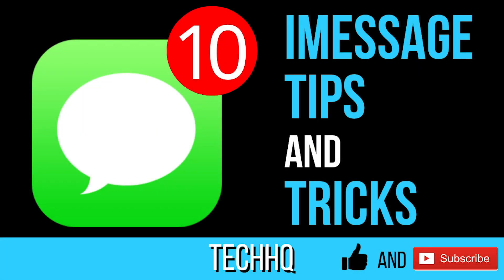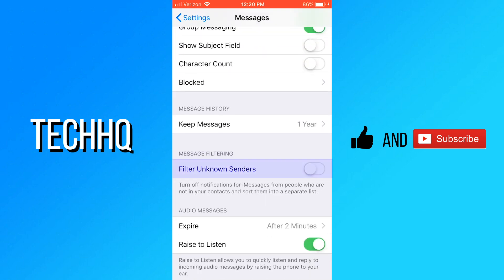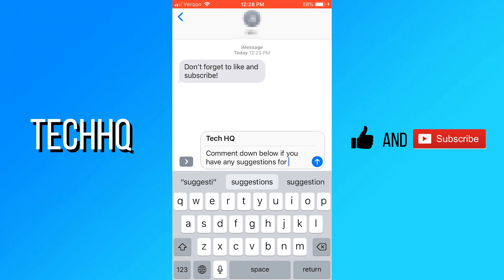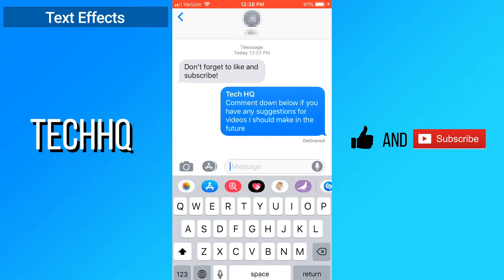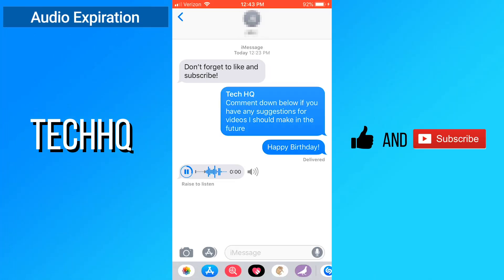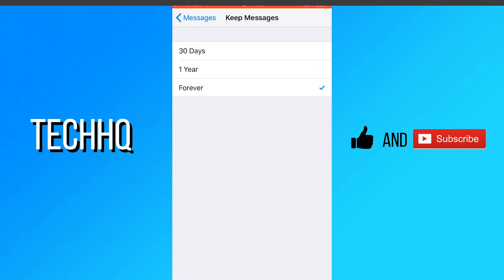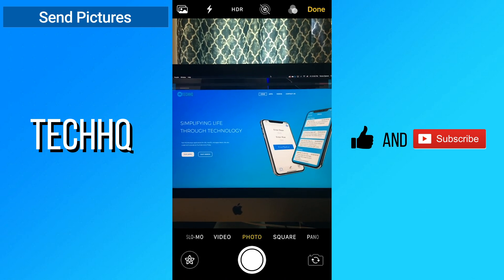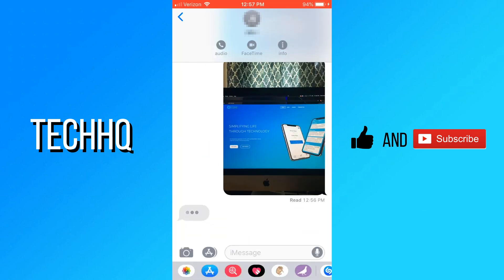10 iMessage Tips and Tricks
In this video I show you 10 fun and useful tips and tricks for iMessage.